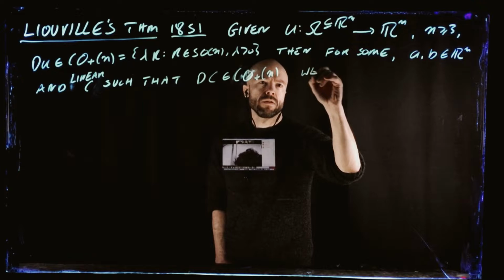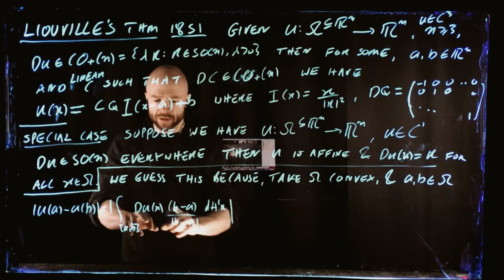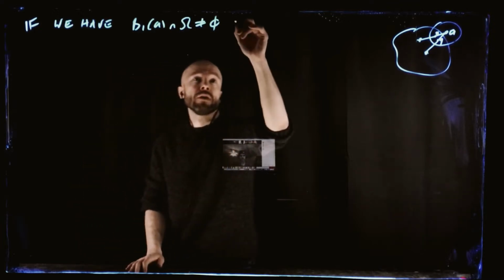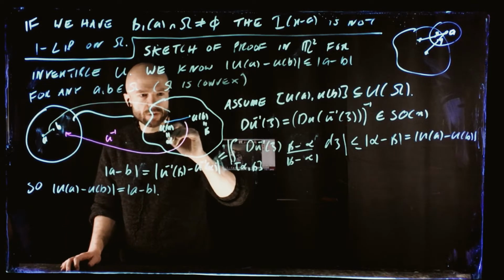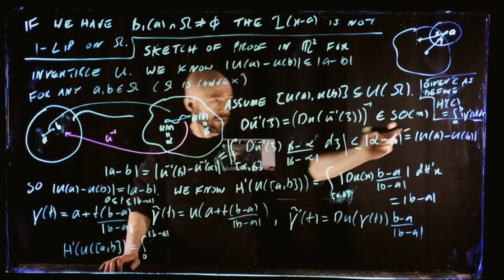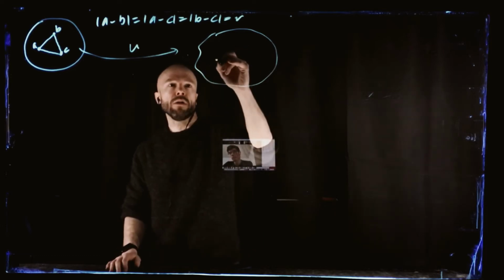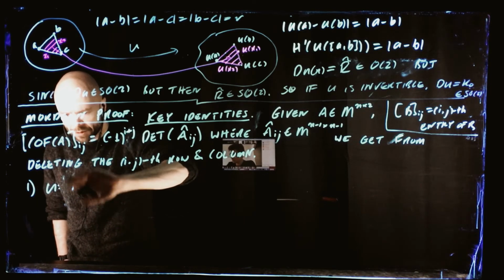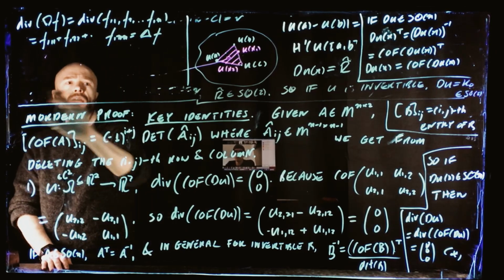Liouville's theorem and special cases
We discuss Liouville's theorem and sketch an elementary proof of the special case of the differential inclusion into rotations. We then present some of the identities needed for a modern proof.